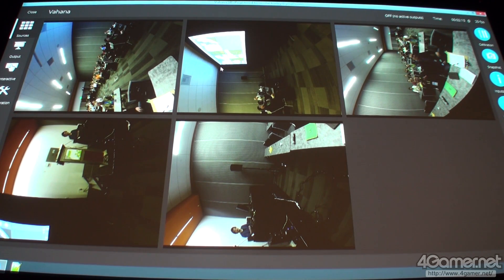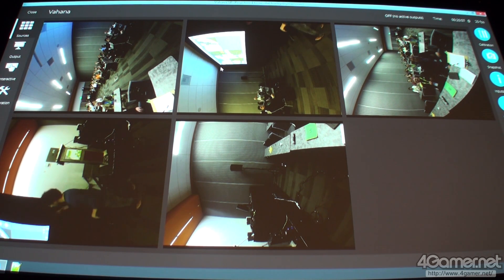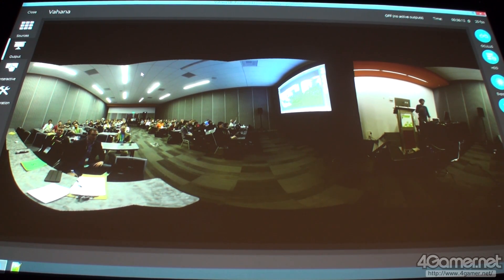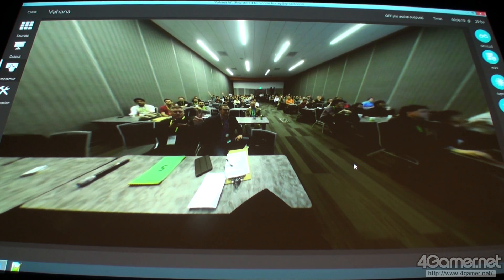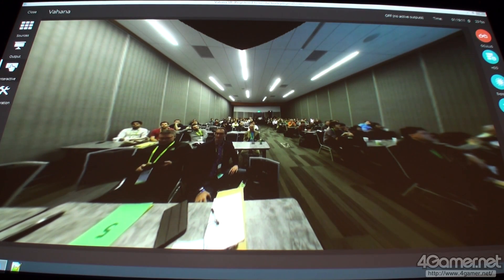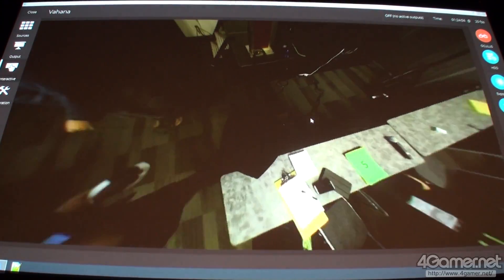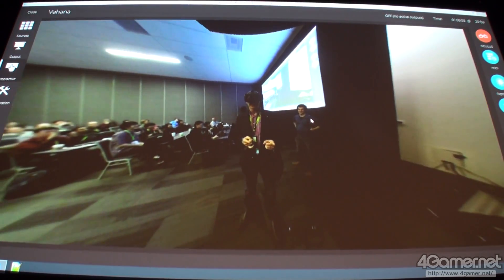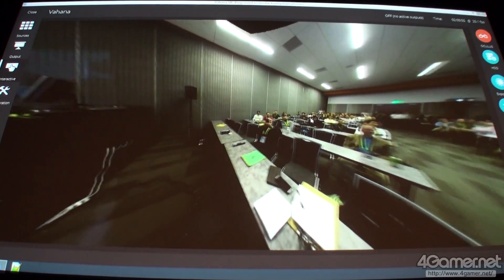360度VRコンテンツのリアルタイム配信システム「Vahana VR」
4Gamer.netの記事，

［GTC 2015］カジュアルに楽しめるVRコンテンツ「360度ビデオ」を低コストで制作・配信するシステムが登場